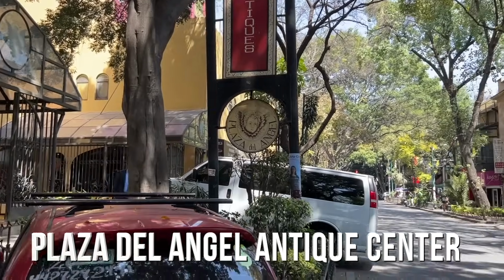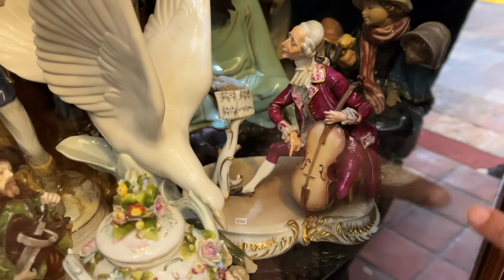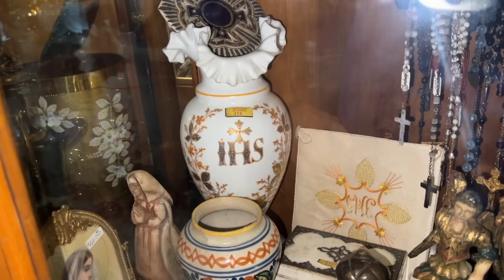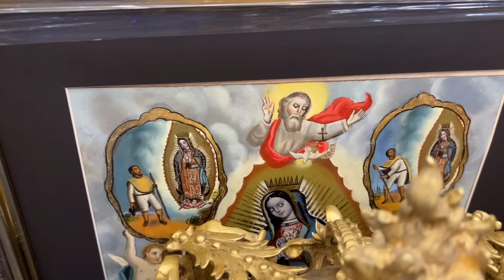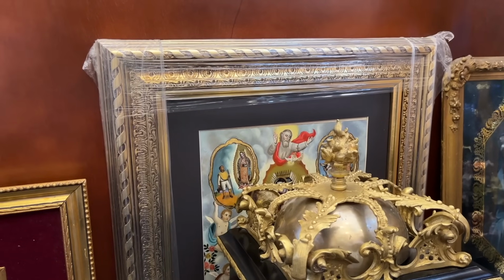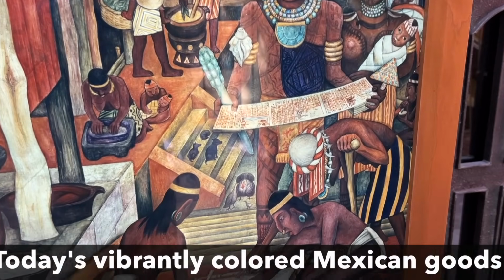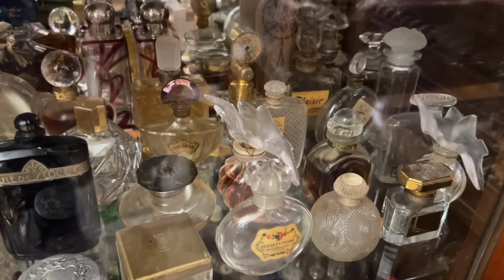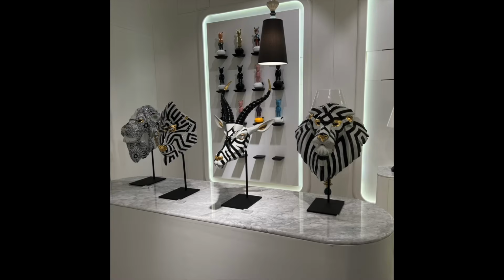Mexico City's Amazing Antiques & Must-See Vintage Treasures!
What an incredible feast for the eyes! Mexico City is centuries old, and the center of imports throughout a history of Spanish, French, Italian, American and indigenous influences. What will that portend when we visit a high-end antique center there?

Our friend Betty is with us to interpret (and get permission to film), and we happily discover that there's more than just Lladro in the two sister shops at the front of Plaza del Angel antique center! Incredible French art deco Degue lamps, Czech glass fruit chandeliers, Venetian and Bohemian glass  fixtures dripping with crystals...and that's just the ceiling! Cases filled with gleaming Sabino glass, Gerdago art deco figures, cute Gulla spring headed critters and painted Italian portrait jewelry are just the beginning in this mecca for serious collectors from all over the world.

Austrian bronze, Victorian marble sculptures and a retablo featuring the Virgin of Guadalupe take us on a side trip to the fantastic assemblage of buildings at the Basilica named in her honor, and then back to the shops again to explain why the vases we all call "Bristol" glass are really a misnomer! A huge collection of European perfumes, highly carved Continental furniture and a sleek modernist Daum Nancy fish from France whet our appetite for even more beautiful vintage and antique items...but you'll have to wait until our next video about this astounding collection of fabulous antiques to see even more!

☀️  BTC: bc1qhcx6e3gp5kxv3rx696mhmsqfe0pv3chvpps0ku
☀️  ETH: 0xBbddAF1231944e7E6D0EA097Cb0609F1640537eF